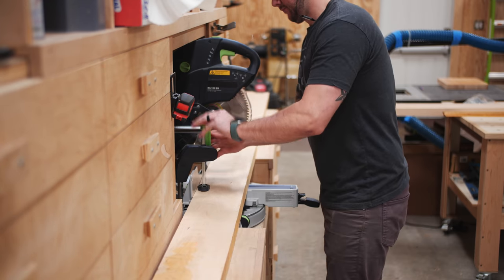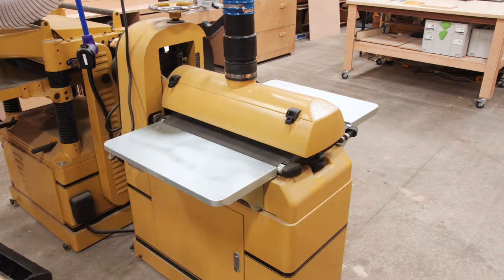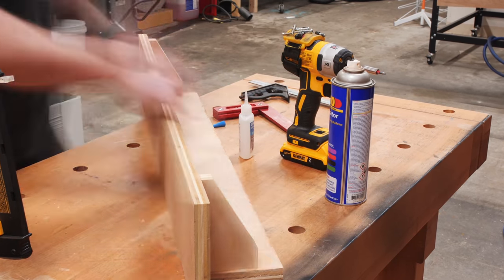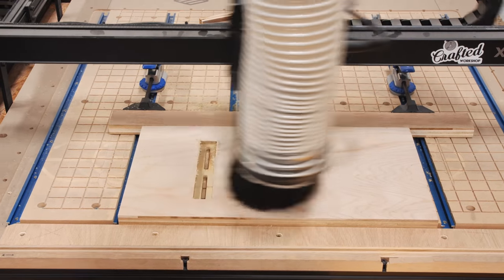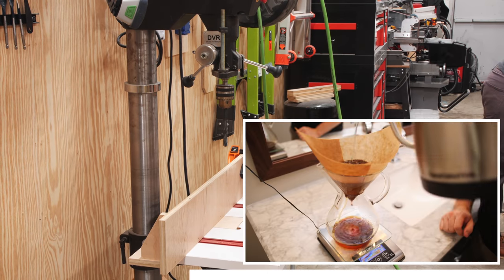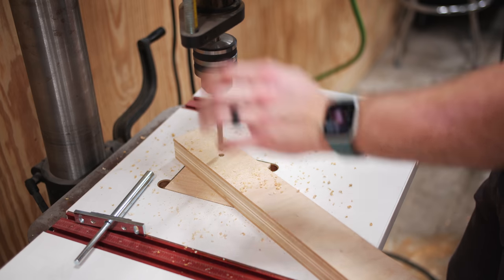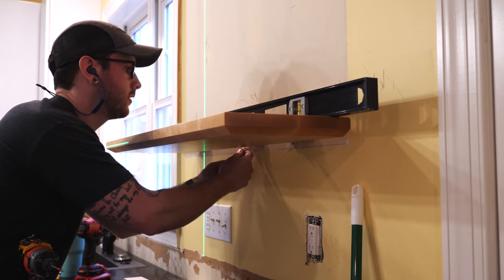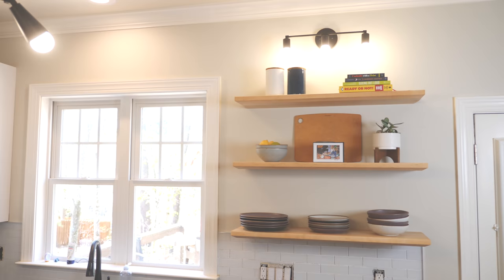Building DIY FLOATING SHELVES for our Kitchen // Kitchen Remodel Pt. 3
Learn how to build these super strong DIY floating shelves, perfect for open kitchen shelving! I used a ton of tools on my build, but you could build these with a drill and chisel.

60 Degree Chamfer
Miter Saw
Speed Square